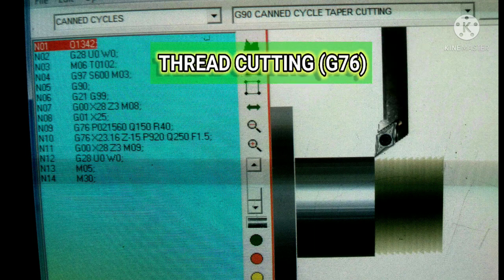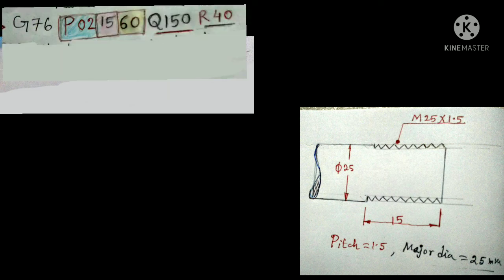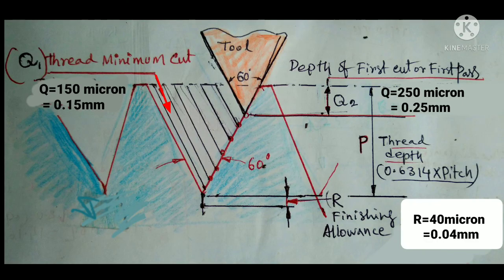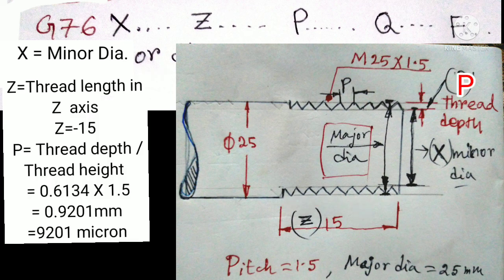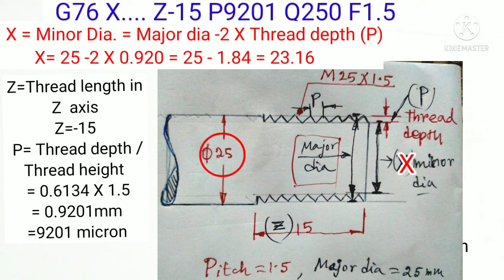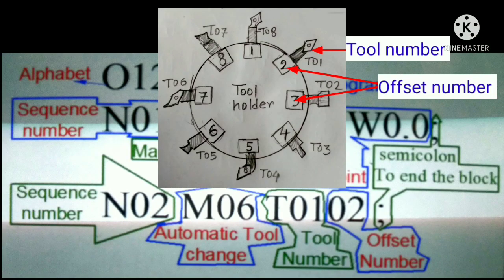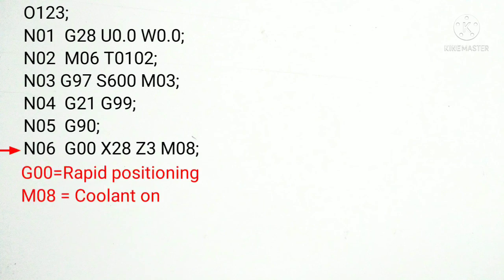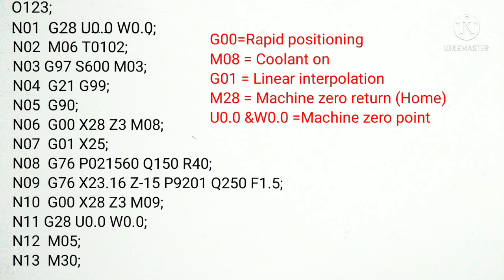CNC External thread cutting programming using code G76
G76 code threading cycle programming by CNC TURN (Lathe machine )